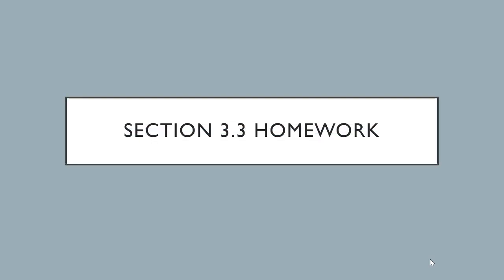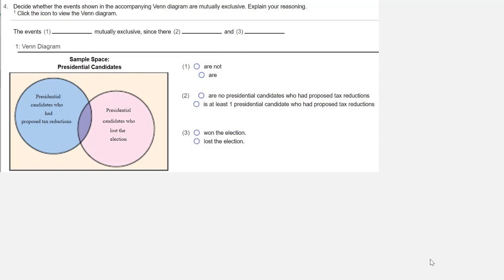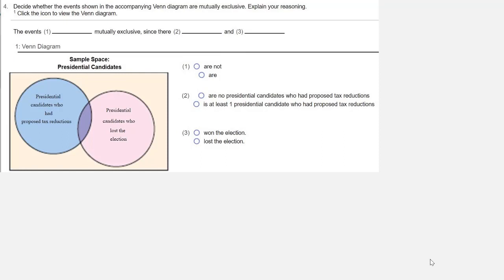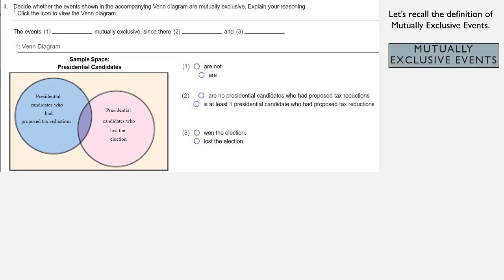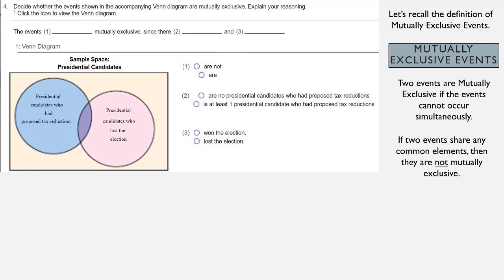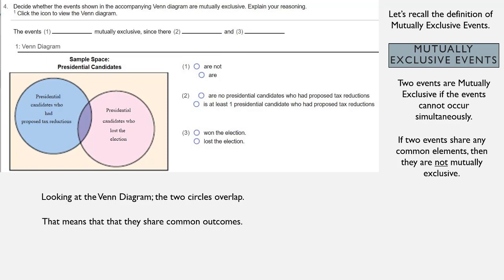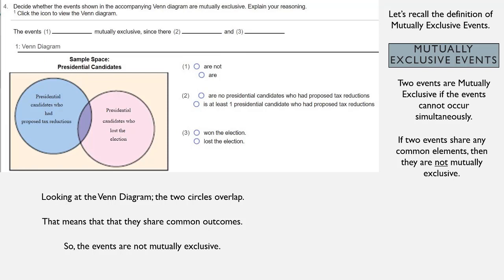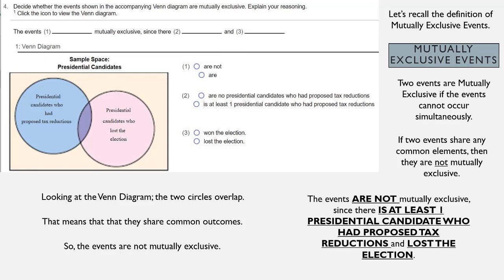HW - 3.3 - 04